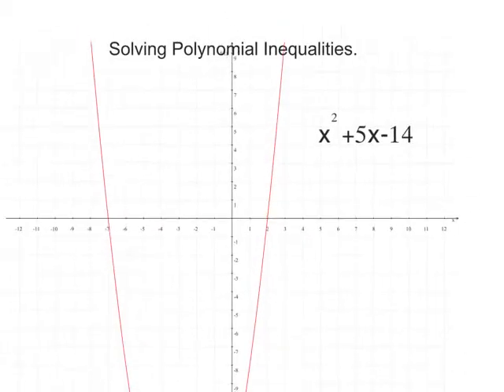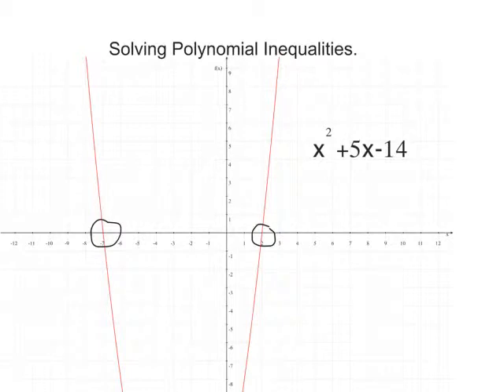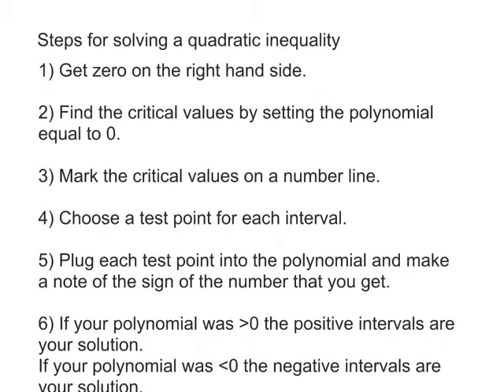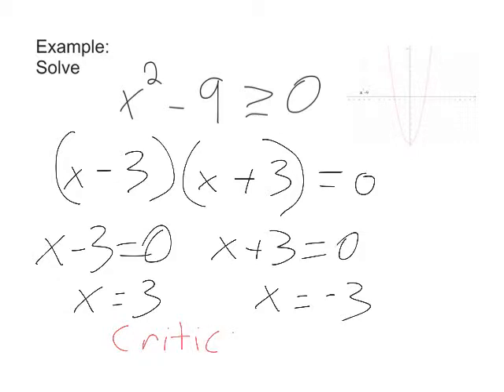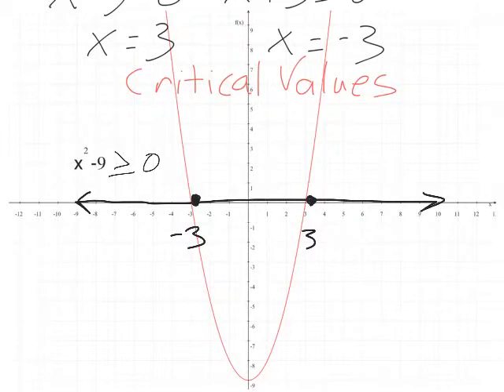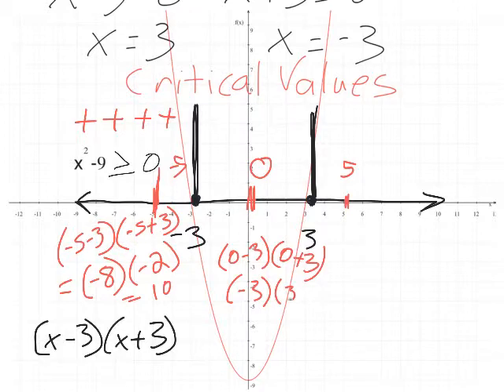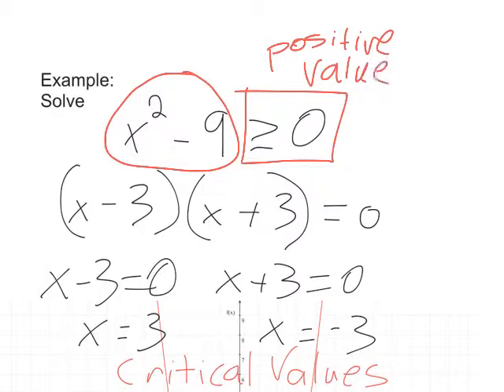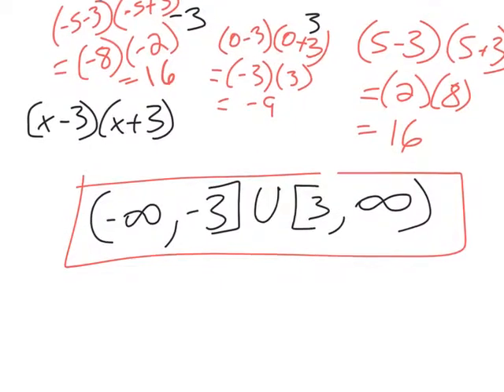Section 1.5 Solving Polynomial Inequalities CC